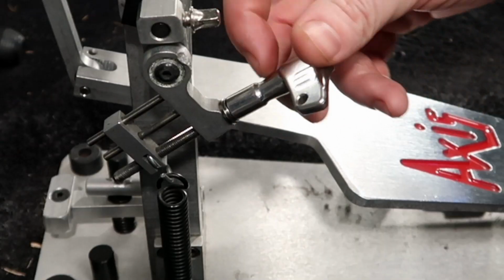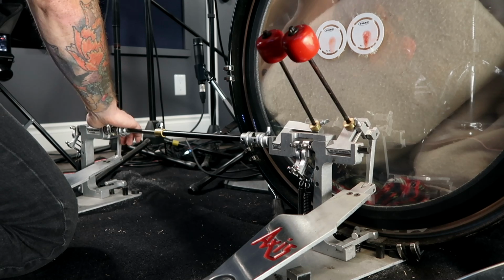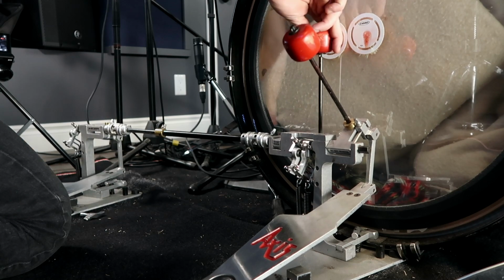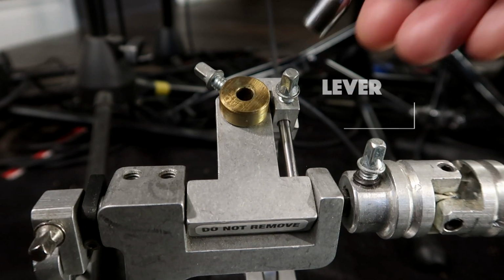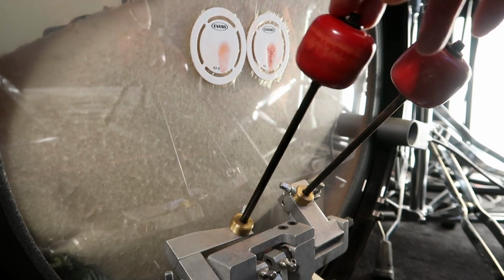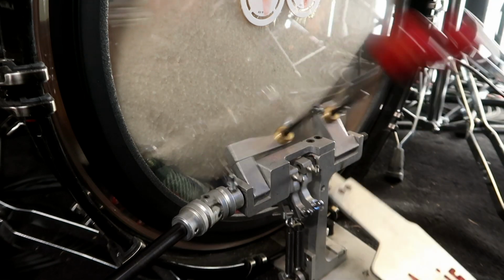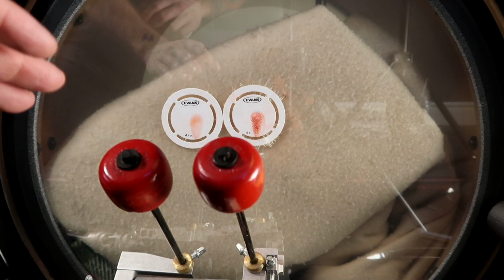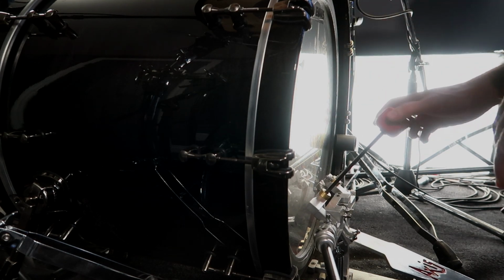Fast Double Bass Starts With THIS Setup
🚀 PLAY DOUBLE BASS THAT ACTUALLY HOLDS UP LIVE

Learn to setup your Axis Longboard double pedal settings with these tips and tricks!

After having the axis a longboards for over 3 years, I've learned quite a bit in regards to setting them up properly, especially if you're looking to learn how to efficiently play the heel toe technique on your double pedals.

In this video you're going to learn:

- How and why you should be using spring tension to your advantage
- VDL (Variable Drive Lever) settings for heel toe and ankle technique
- An axis driveshaft hack (old version) to prevent drive slippage
- Bass Drum Beaters choice and positioning
- Bass Drum batter head tension and the reasoning behind it

About Cameron Fleury:

Having taught drums privately for over a decade, he has decided to share his knowledge of drumming and drum education online with the world. Cameron is a professional musician from Canada but that hasn't stopped him from touring internationally with major label bands: Terrorhorse, Betraying The Martyrs, Baptized In Blood. From his home studio Cameron makes the remote drum recording process easy for metal artists and producers around the globe. Cameron looks to inspire more drummers and musicians to love playing their instruments and music.